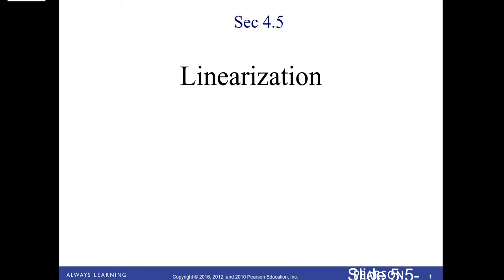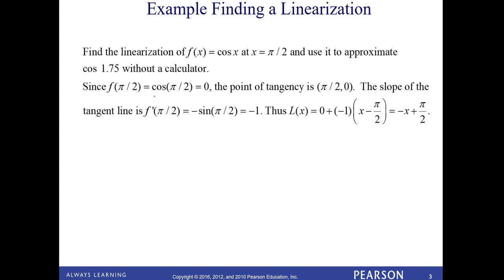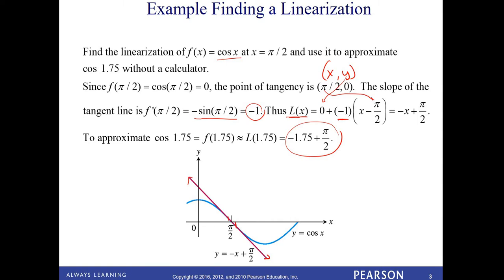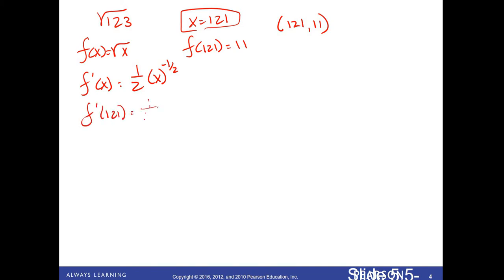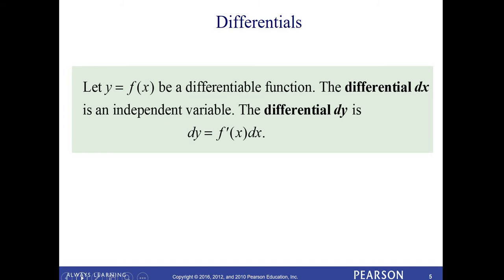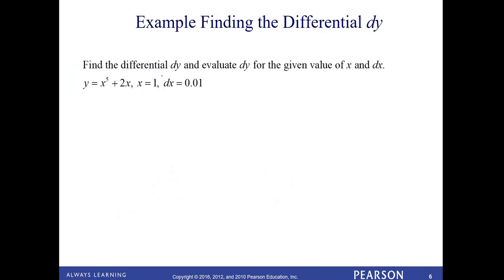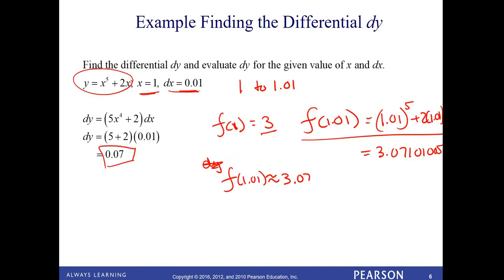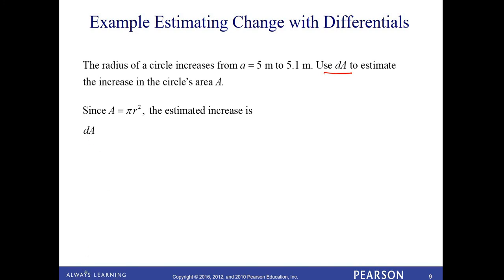AP Calculus BC Sec 4.5